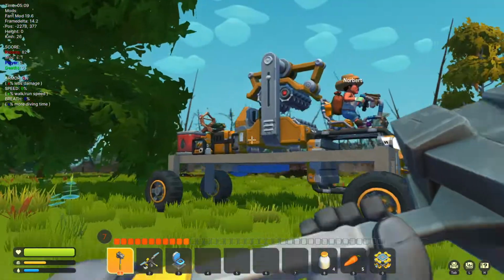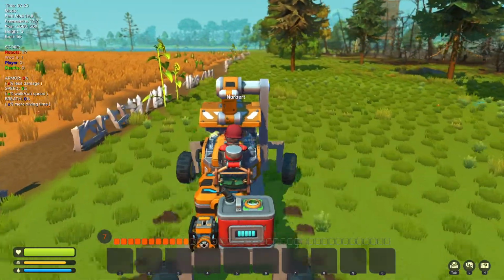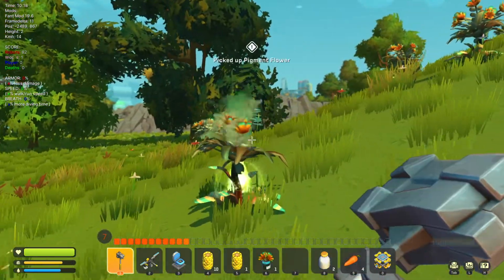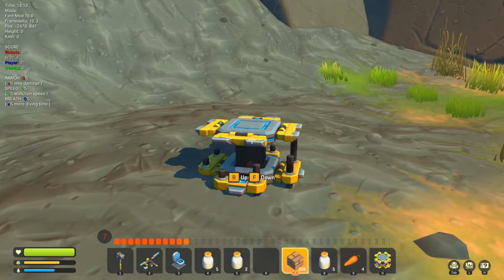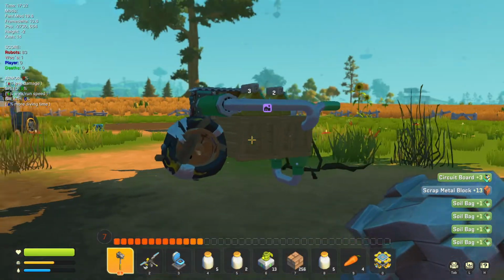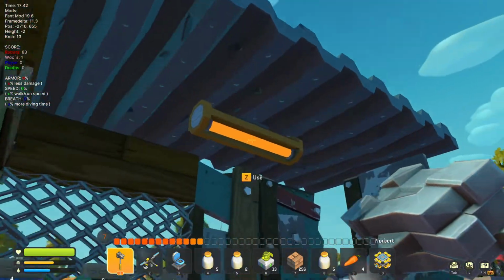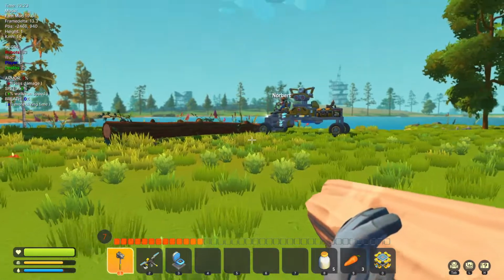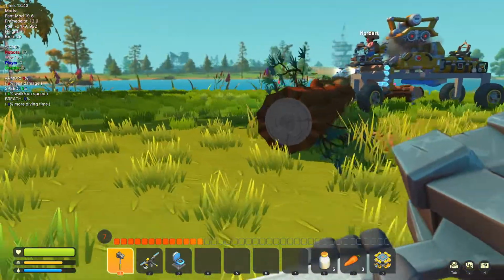Scrap Mechanic Co Op | S1 Ep2 (How we resource roll)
Norbert and I show you our first resource collecting vehicle and go do some collecting.